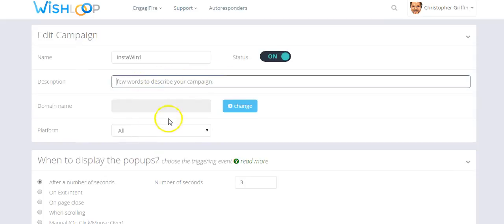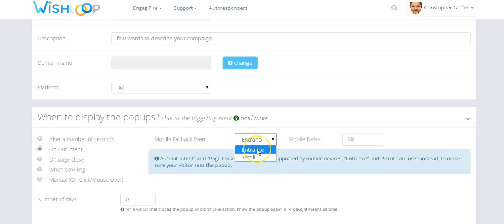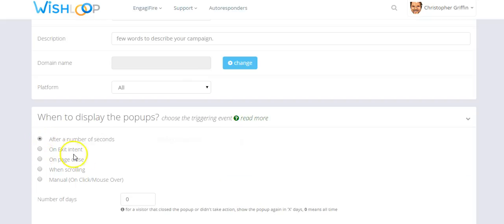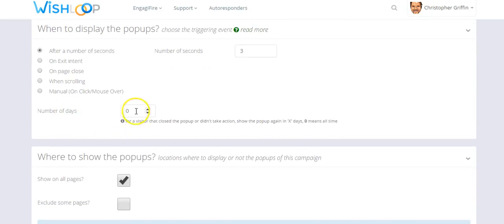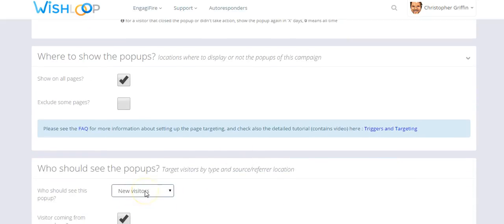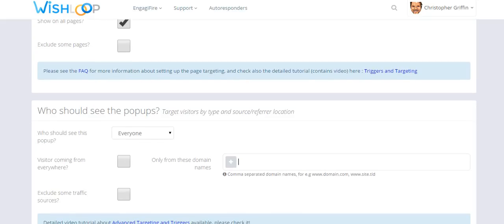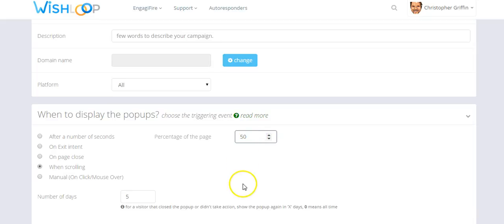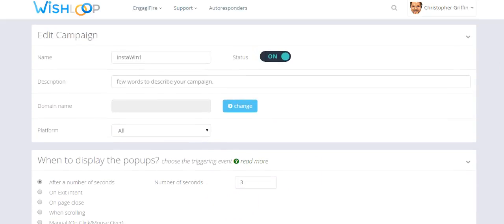Setup Inside of EF Settings